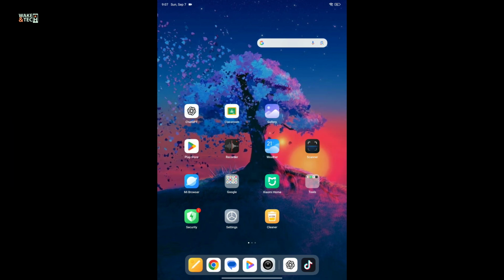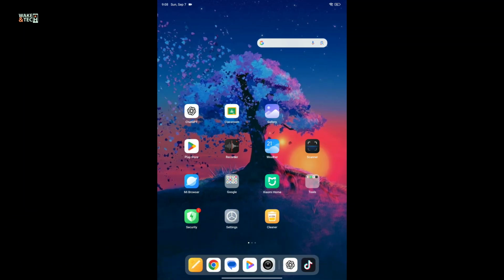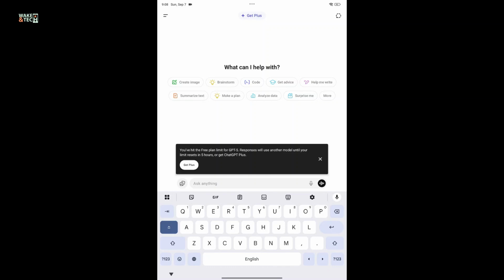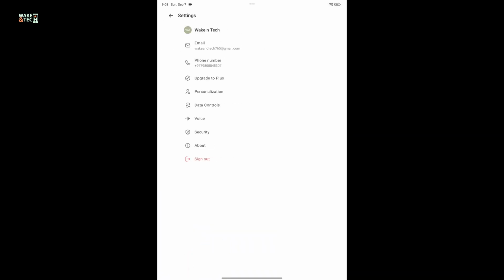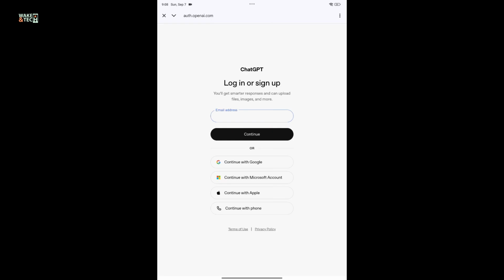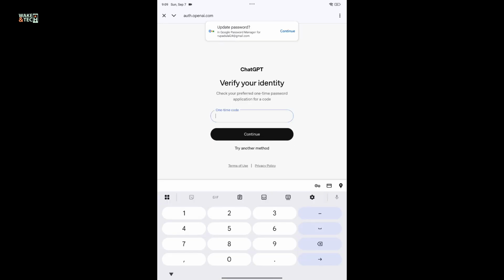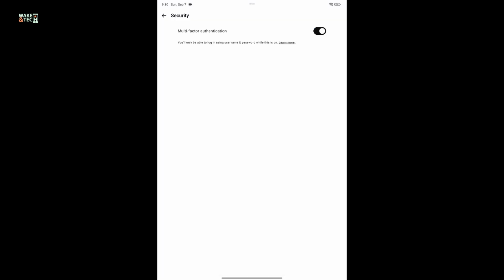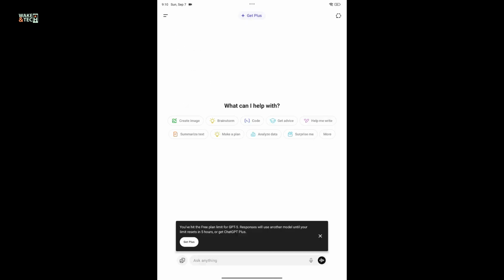How to Turn Off Multi-Factor Authentication in ChatGPT (Step by Step)?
Learn step-by-step how to disable Multi-Factor Authentication (MFA) on ChatGPT safely and securely.
This guide will walk you through account settings, backup codes, and important security considerations before turning off MFA.